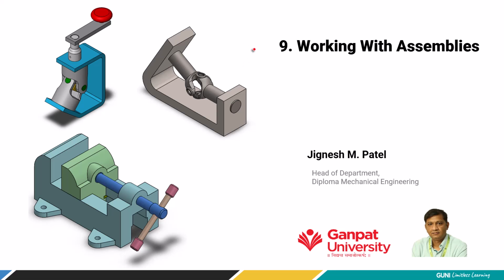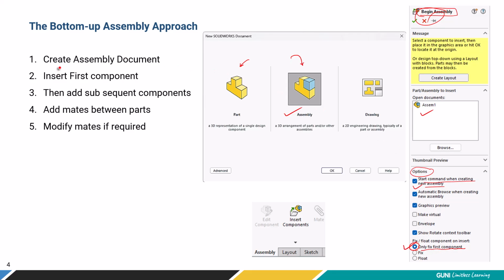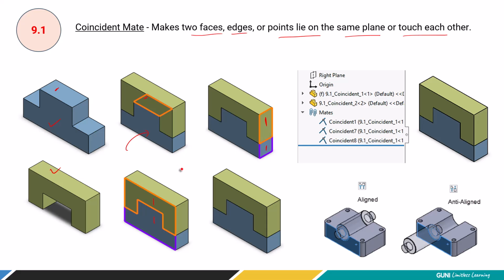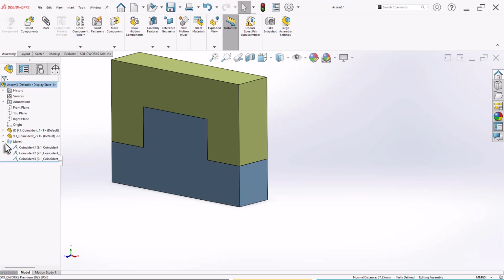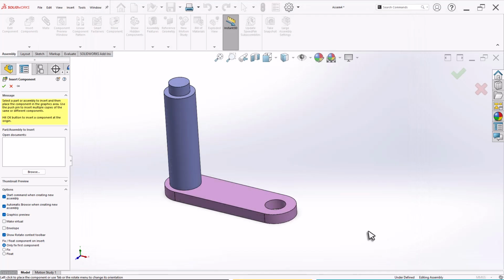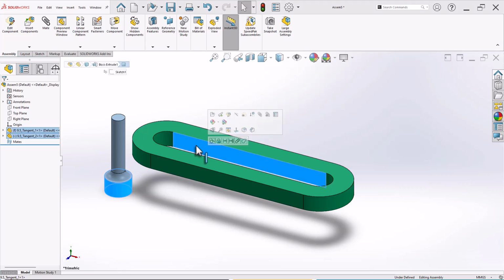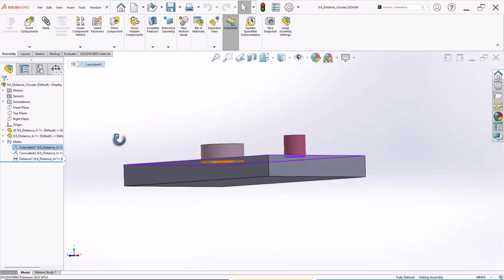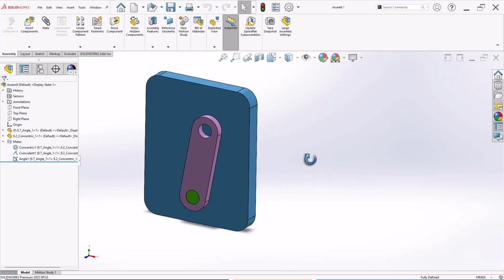9.1 & 9.2 | Working with Assemblies | Standard Mates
Master the fundamentals of SOLIDWORKS Assembly in this comprehensive, hands-on tutorial! Whether you're a beginner or looking to sharpen your CAD skills, this video walks you through the essential Standard Mates used to bring individual parts together into a functional 3D mechanism.

In this lesson, we don't just talk theory—we put it into practice with a step-by-step assembly exercise. Follow along as we build a mechanical assembly from scratch, ensuring every component is properly constrained and oriented.

Time Stamp
00:35 Concept of Assembly
03:00 Assembly Steps
05:14 Degree of freedom
05:45 Types of Mates
07:12 Standard Mates
07:58 Coincident Mate
13:44 Concentric Mate
16:50 Parallel Mate
19:13 Perpendicular Mate
20:01 Tangent Mate
23:00 Distance Mate
26:51 Angle Mate